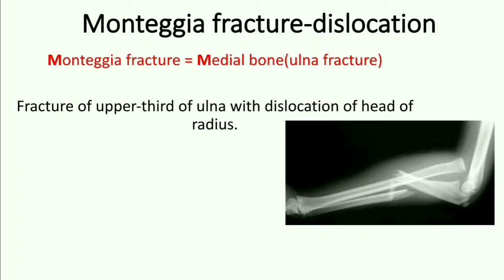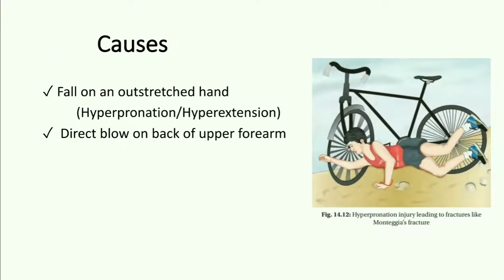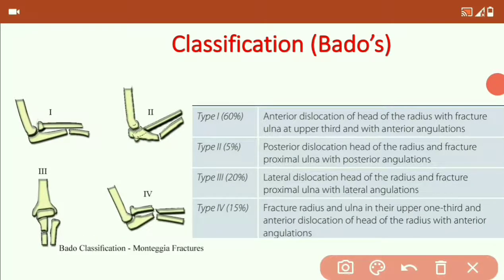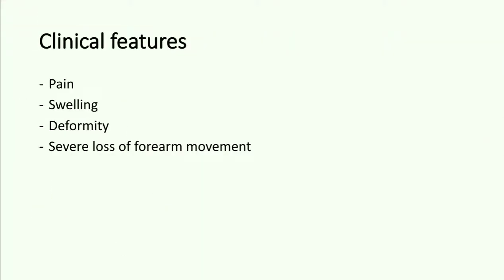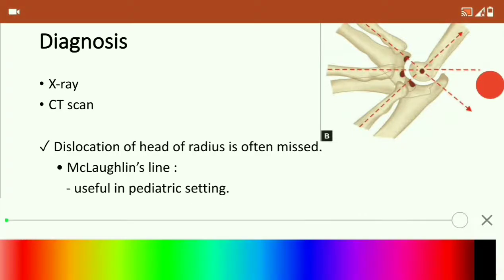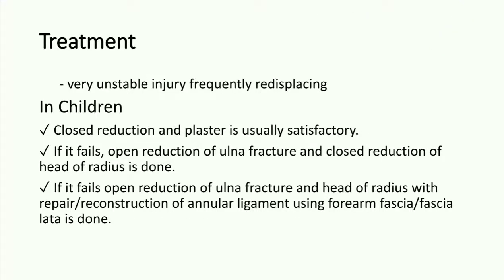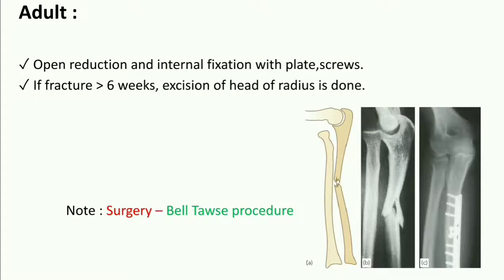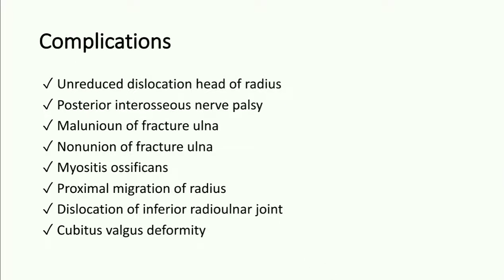Monteggia fracture dislocation